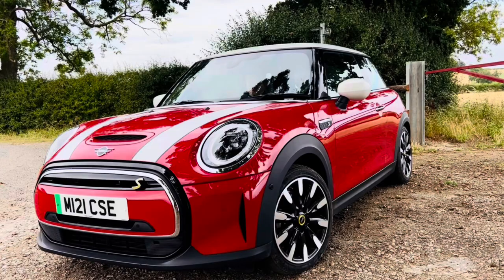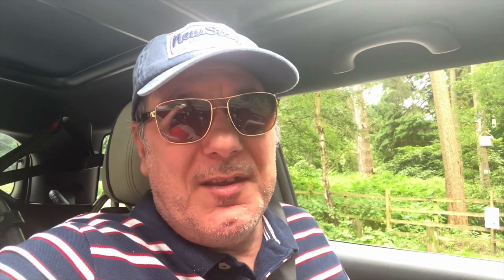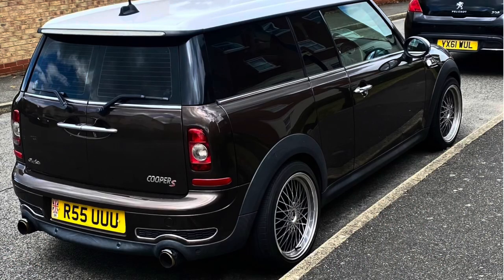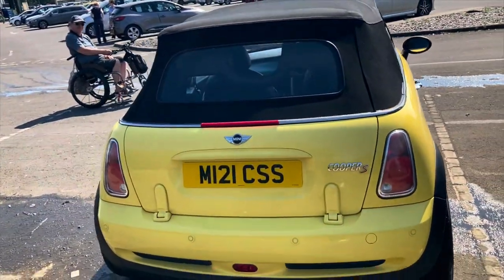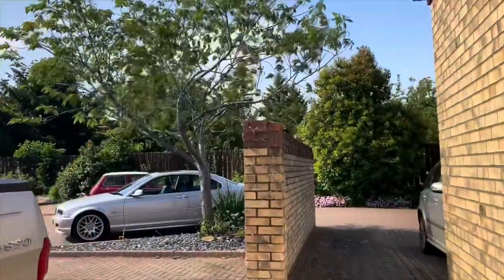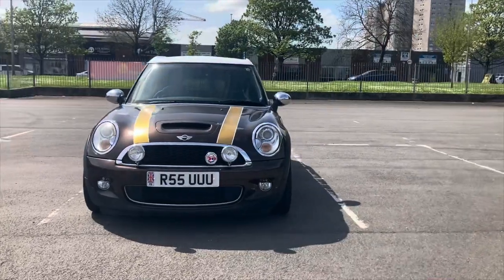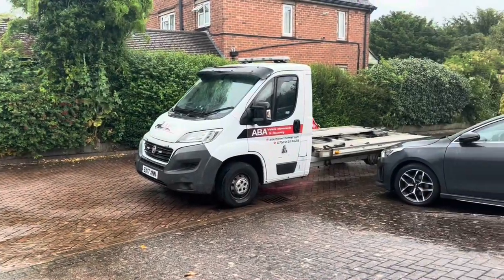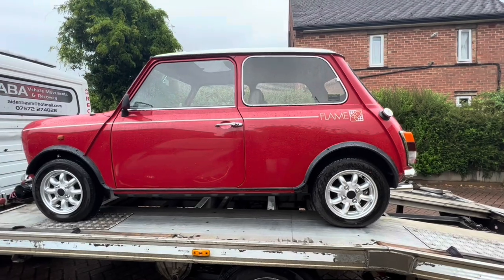Selling a Mini will it be my EV my 998cc 1989 Classic the Supercharged Cabriolet or my Turbo Clubman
Facebook Charge to Access - Campaign for disabled access to the UK’s Public EV Charge Network